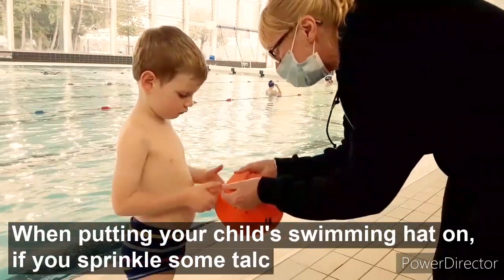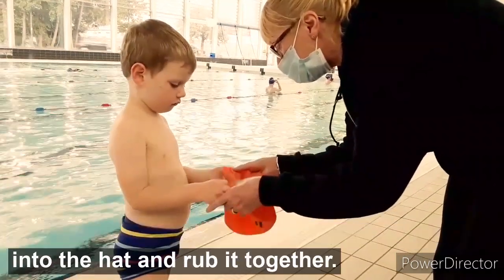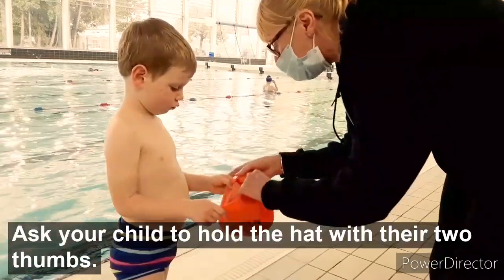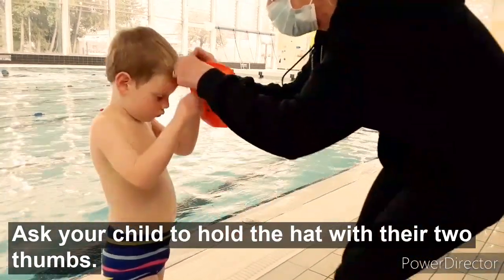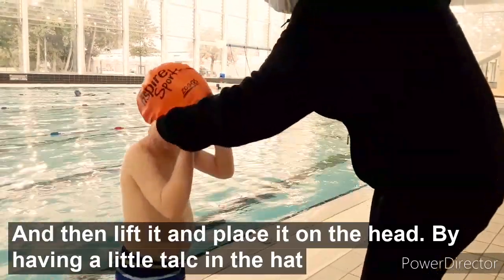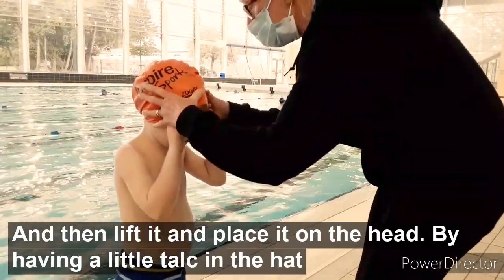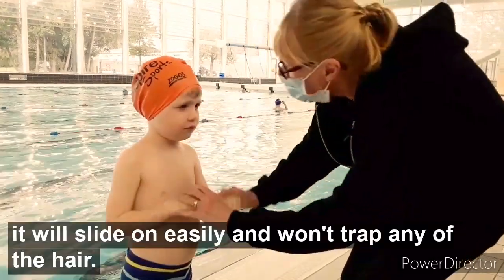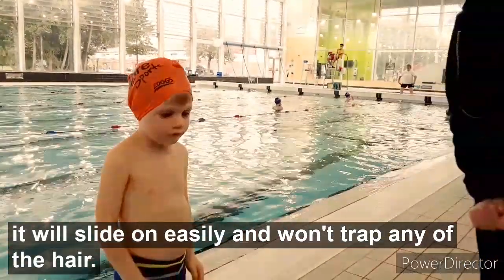Swim School: Swim hats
A demo of how to easily help your child into their Swim hat.